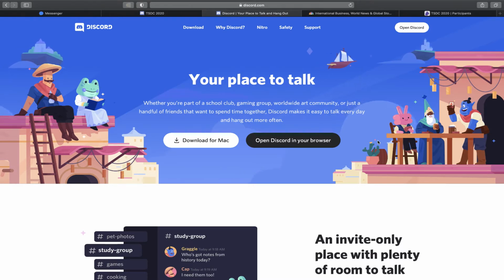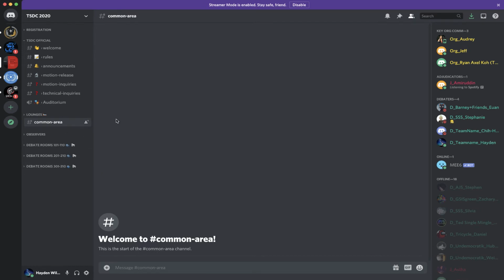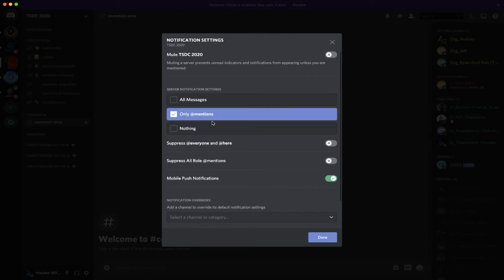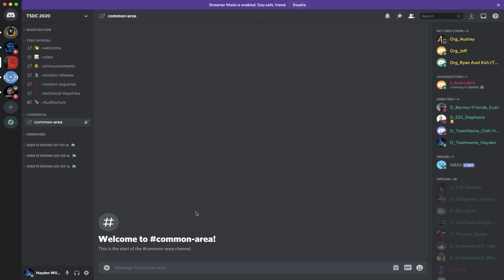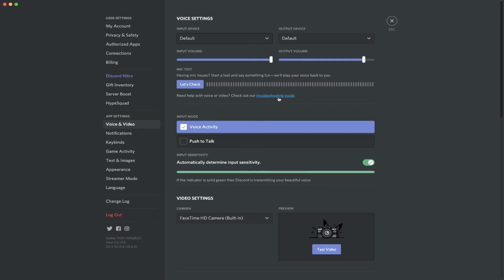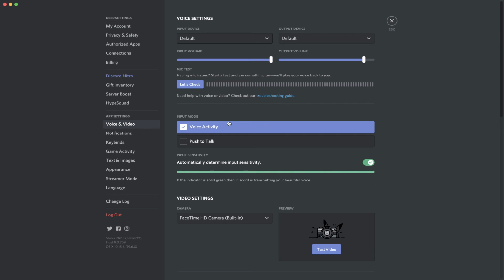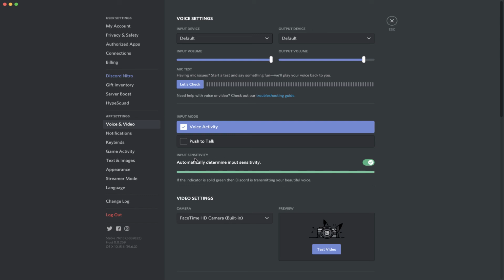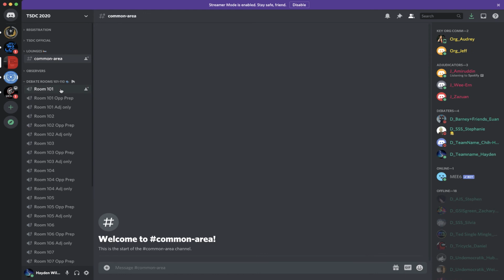2020 Taiwan Schools Debate Challenge Debaters' Tutorial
Official tutorial video on how to use Discord for the event.